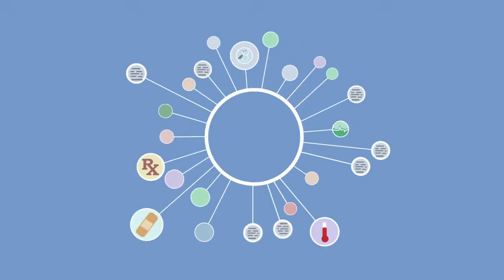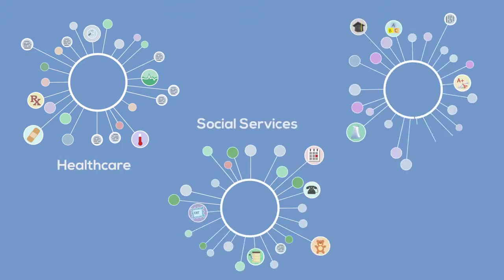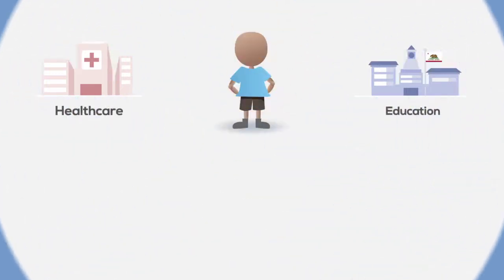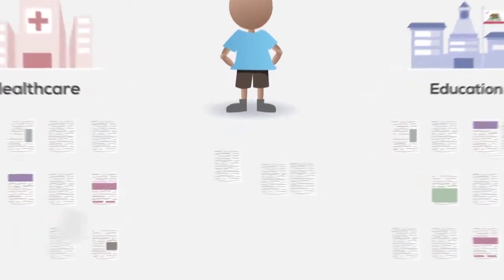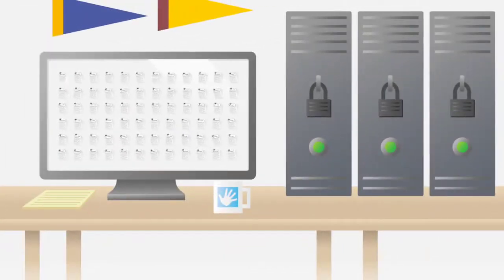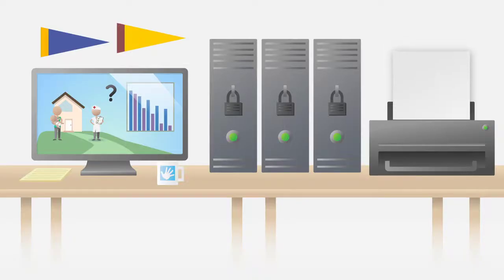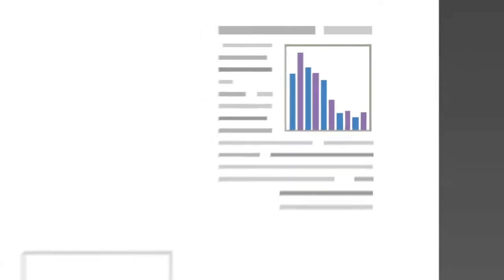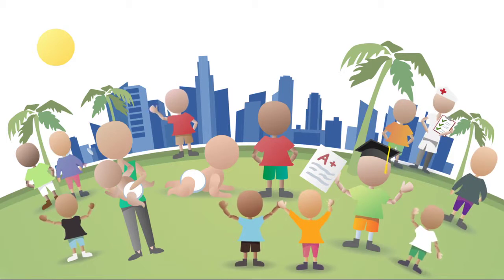Children's Data Network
The Children’s Data Network is a data and research collaborative focused on the linkage and analysis of administrative records. It seeks to generate knowledge and advance evidence-rich policies that will improve the health, safety, and well-being of our children.

The Children’s Data Network is a university, agency, and community collaborative focused on the integration and application of data to inform programs and policies for children and their families. The Children’s Data Network is funded by First 5 LA and receives additional support from the Conrad N. Hilton Foundation, housed at the USC School of Social Work, and includes a partnership with the California Child Welfare Indicators Project.